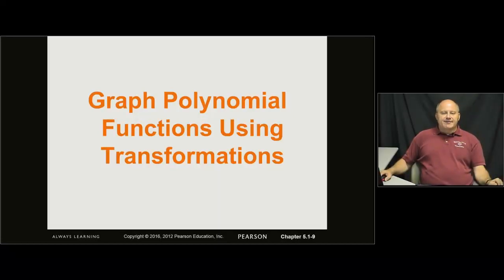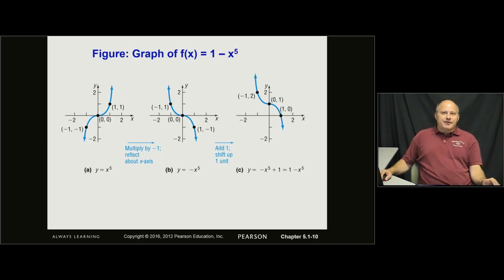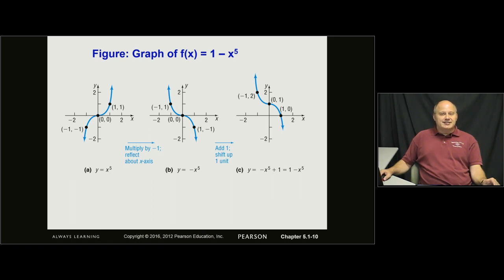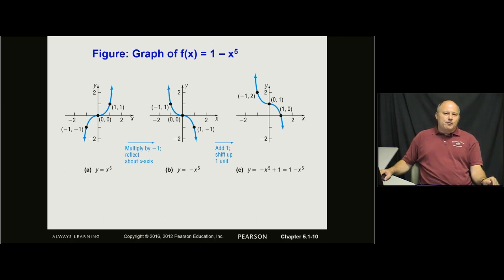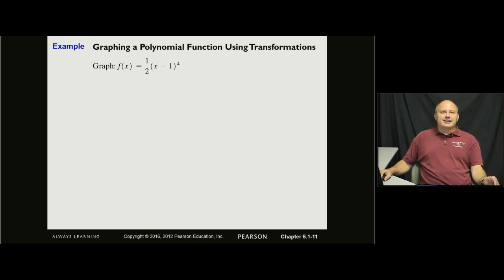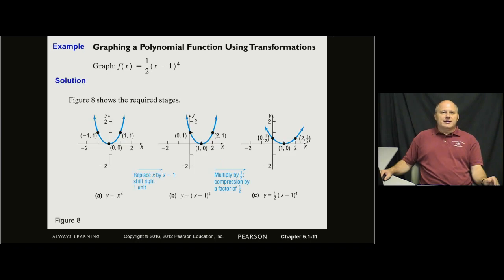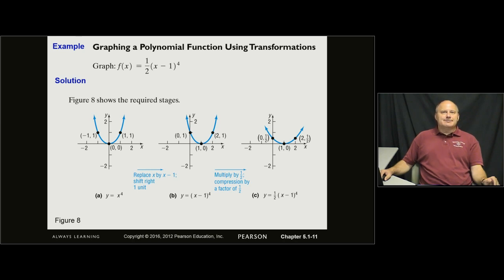Graphing Polynomial Functions through Transformations